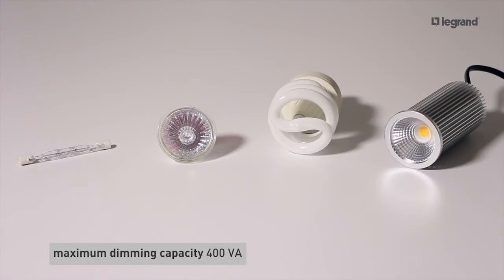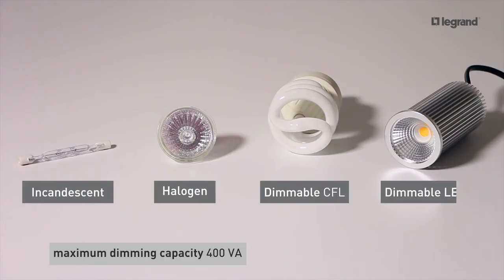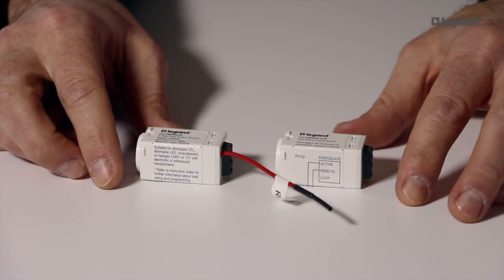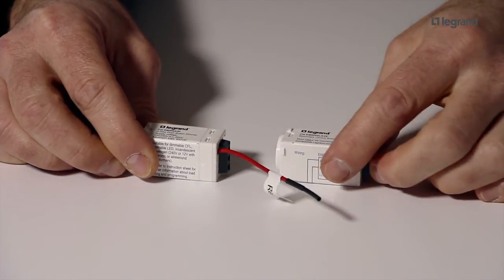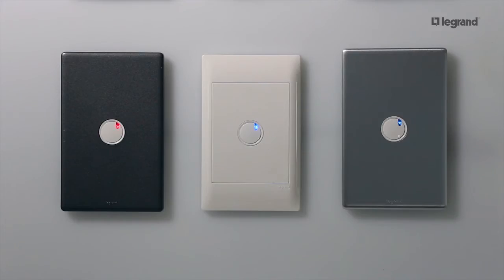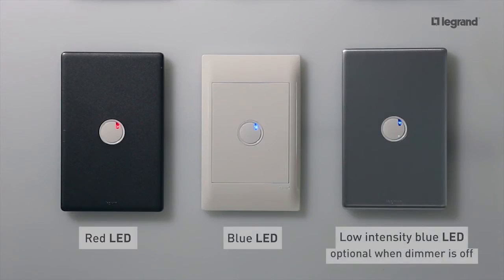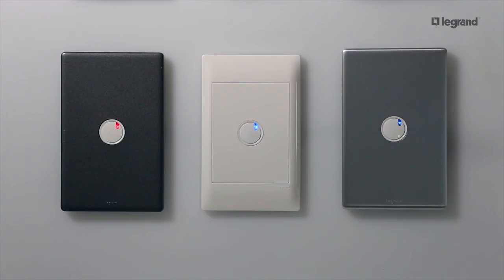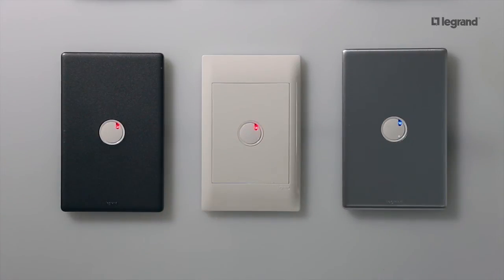Legrand LED 3 wire Dimmer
The Legrand LED 3 wire Dimmer provides whisper quite operation and has overcome the annoying flicker caused by ripple injections in the main supply.
- It can operate with a large number of LED fixtures
- The Legrand is an all low device compatible with Incandescent, Halogen, Dimmable CFL and Dimmable LED.
- Capable of dimming the same fixture from a number of multiple locations
- Allows customisation of the LED colour and intensity to suit your taste
ADDITIONAL FEATURES
-       Thermal overload protection, automatically dimming the       lamp if it is overloaded or insufficiently derated.
-        Non-volatile memory

All these features encourage peace of mind and ensure long lasting reliability